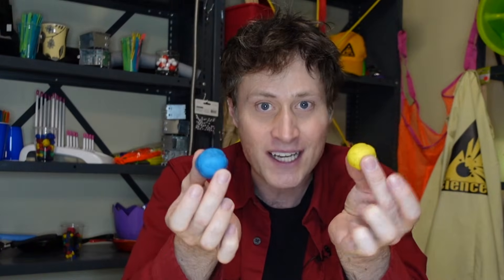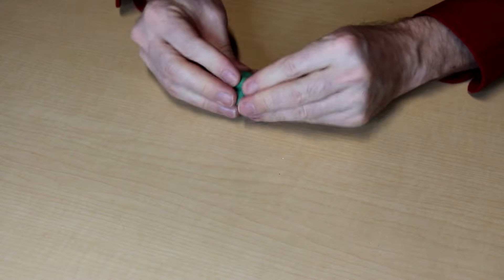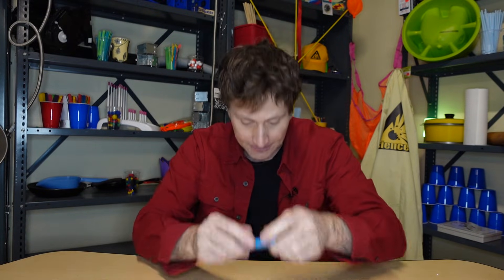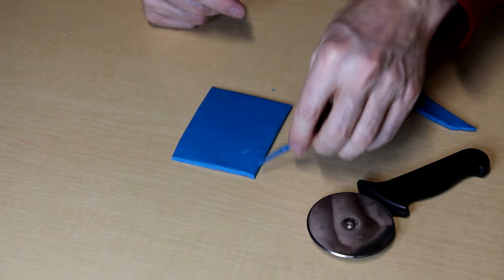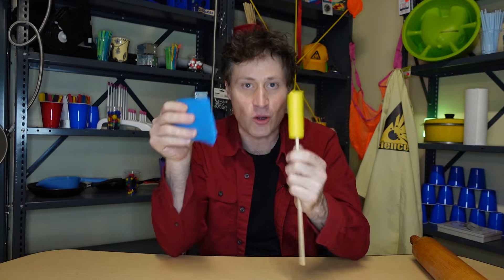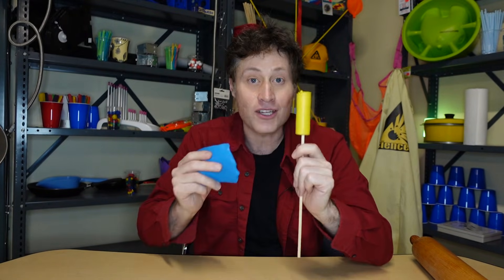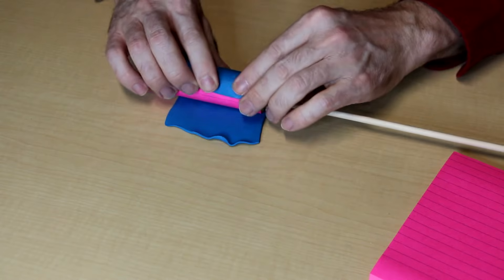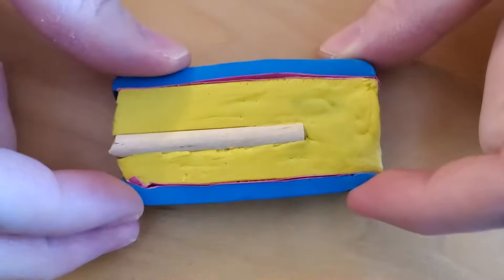How does a battery work? - Simple and easy explanation for kids.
How does a battery work?  Most videos will tell you things like anode, cathode and end up bogged down in confusion.  What if you could learn how a battery works with nothing more than plasticine and some beads?  Don't believe me?  Well, watch it.  You're probably watching it right now as you read this... How are you going to retain anything by being so distracted?  Honestly, watch the video FIRST, THEN come here and read the description.